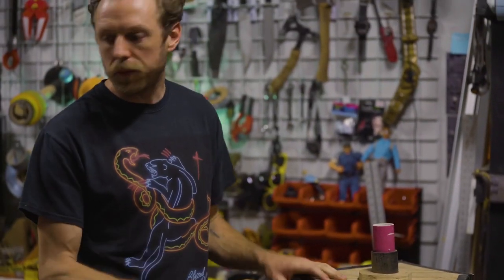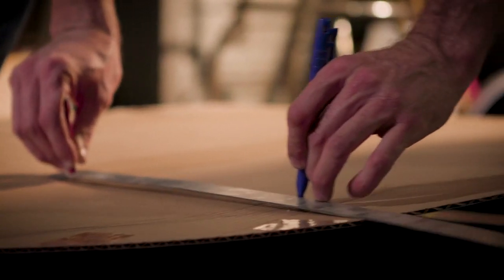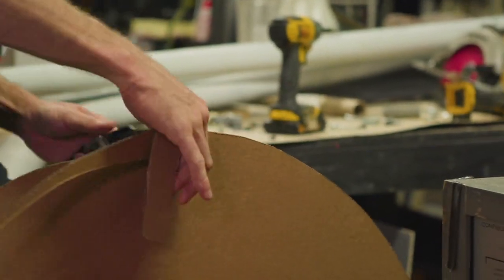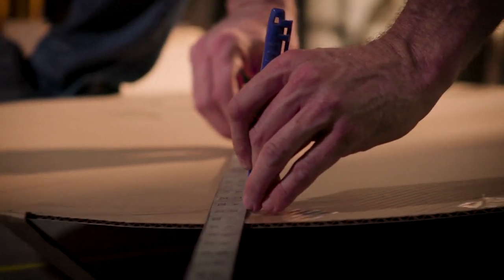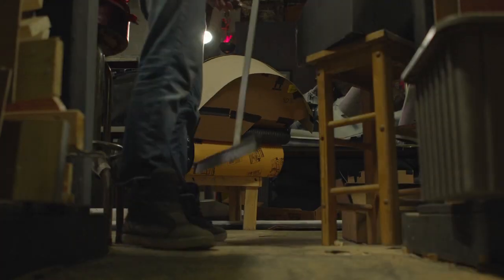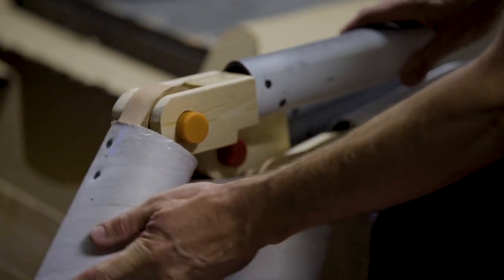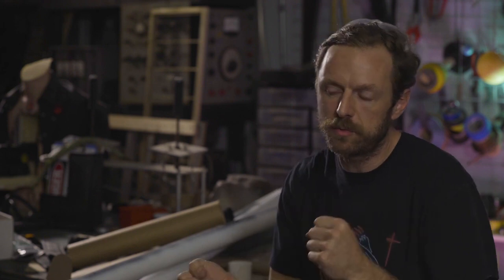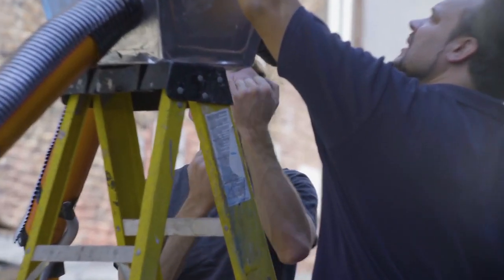‘War of the Worlds’ artist Calder BTS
Artist Calder who designed and created the Alien puppet & installations for the 'War of the Worlds' performance co-produced by the LA Phil, NOW Art and The Industry discusses his approach and thoughts behind these artworks.